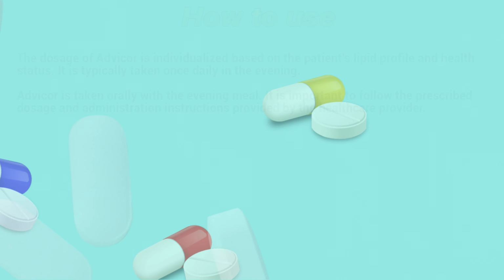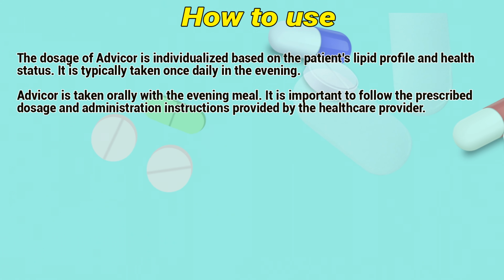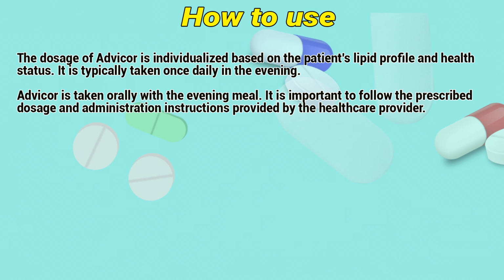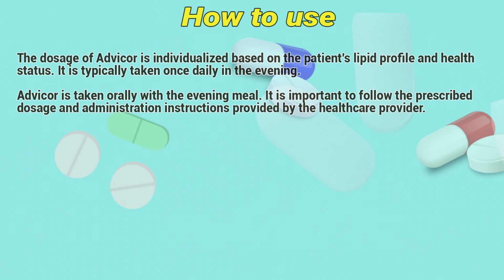Advicor tablets how to use: Mechanism of action, Uses, Dosage, Side Effects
Advicor is a combination medication that contains two active substances: niacin (nicotinic acid) and lovastatin. Niacin is a B vitamin that helps lower cholesterol and triglycerides. Lovastatin belongs to the statin class of drugs and works by reducing the production of cholesterol in the liver.

Video Content:
0:00 Advicor tablets
0:24 Indications
0:45 How to use
1:06 Contraindications
1:27 Warnings
1:56 Side Effects